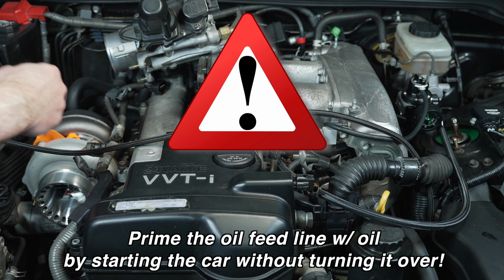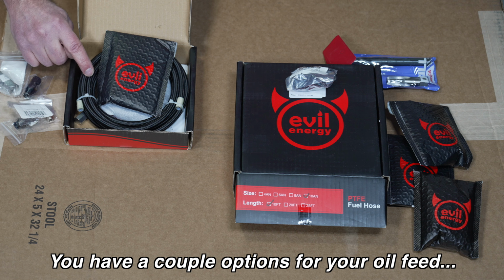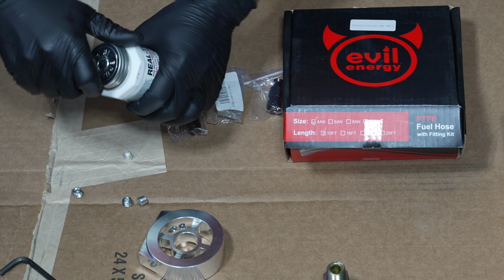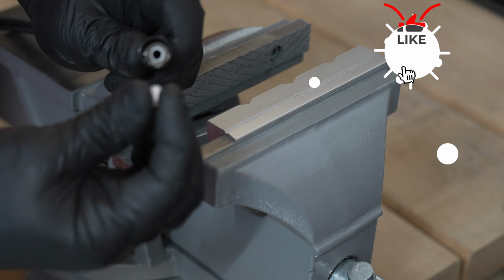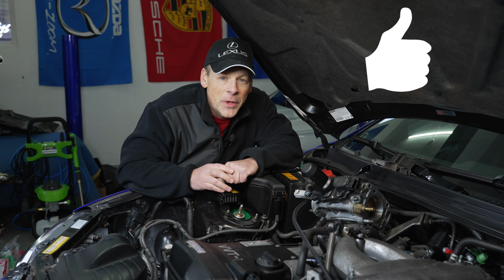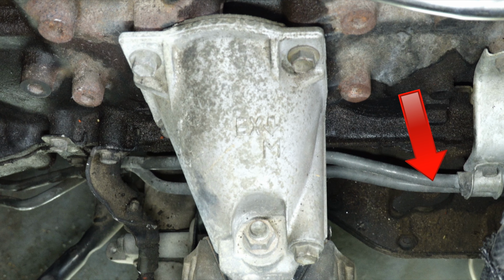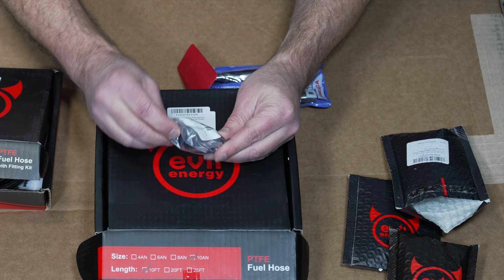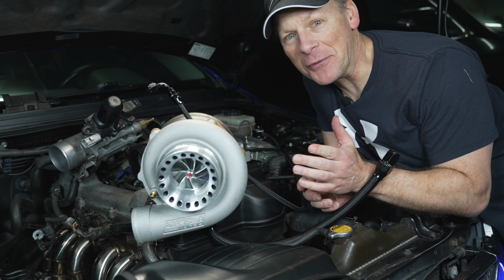TURBO Oil Feed & Oil Return Line INSTALL // Lexus IS300 (2JZ-GE) TURBO KIT INSTALL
Lexus IS300 CX Racing Turbo Kit INSTALL!  Detailed instructions on How-To install a TURBO FEED LINE and TURBO DRAIN / TURBO RETURN LINE on your 1st Gen Lexus IS300, or 2JZ-GE platform, including the Lexus GS300, Lexus SC300, and NA Toyota Supra (A80)! I've already taken you through the installation of the CX Racing turbo manifold, and will now show you how to create oil lines using EVIL ENERGY fittings and hoses - a turbo oil feed and turbo oil return line.  We'll then continue with the CX Racing intercooler and intercooler piping install, add engine and turbo heat protection, upgraded fuel system including fuel injectors, and more!

Our 2003 Lexus IS300 Sportcross project car is a Japanese Domestic Market (JDM) legend.  Did you know that the Lexus IS300 SportCross shares the same 2JZ engine block with the MK4 (A80) Toyota Supra Turbo?  This is not just any 1st generation Lexus IS300, but the limited production SportCross (aka Toyota Altezza Gita)!  Subscribe to follow our 2003 Lexus IS300 SportCross restoration and car modification journey - detailed how-to mod installs, Lexus IS300 maintenance tutorials, and taking the car to the DYNO to test horsepower and torque, finding out how much horsepower the Lexus IS300 mods add, modifications such as cold air intake, cat-back exhaust, headers, downpipe, Lexus 2JZ-GE turbo upgrade, ecu tune, and so much more!

Real-Tuff Heavy Duty PTFE Thread Sealant
Stainless Steel 1/8 BSPT Oil Pressure Sensor Tee
Kroil (penetrating fluid)
PB Blaster (penetrating fluid)
Automotive Blow Torch (w/ Propane bottle)
O2 Sensor Socket